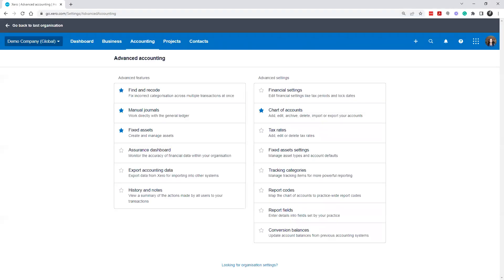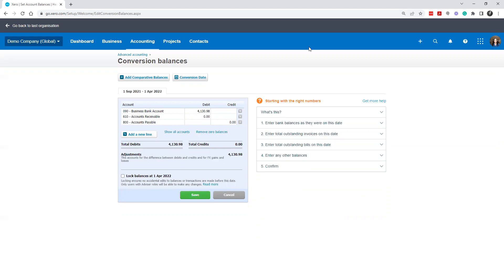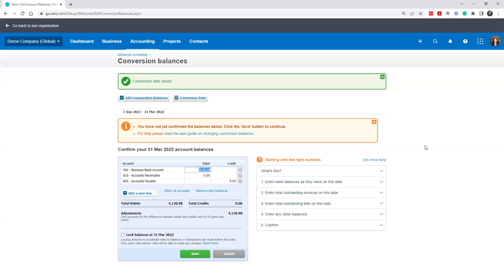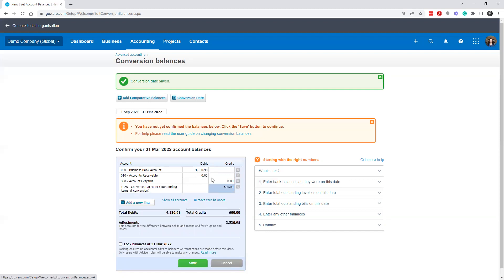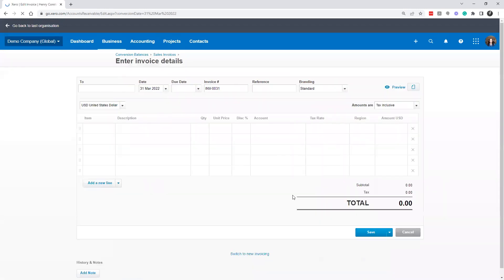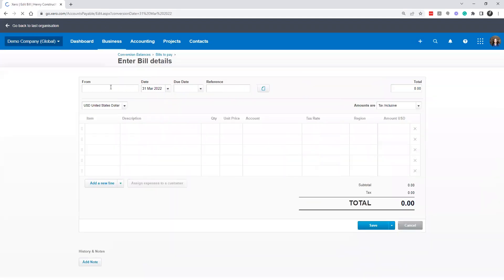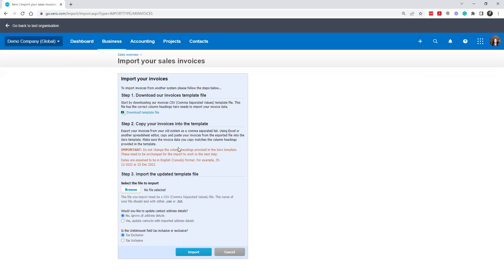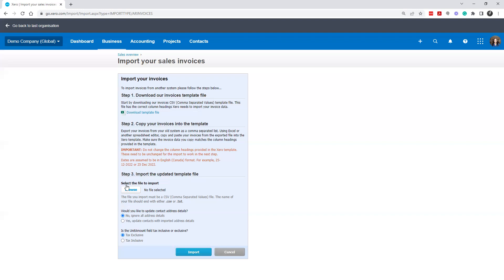How to add conversion balances in Xero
How to add conversion balances in Xero. Are you looking at more than just a fixed point conversion (do you want transactions too?). Consider MoveMyBooks Chat with us about options.